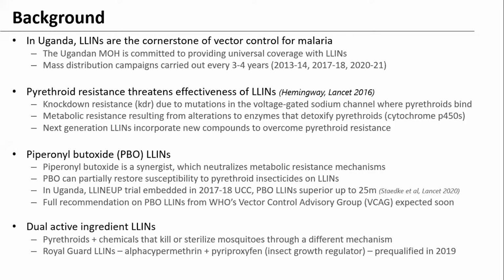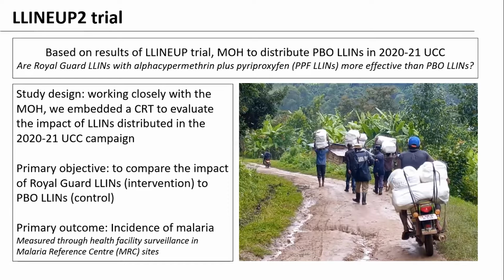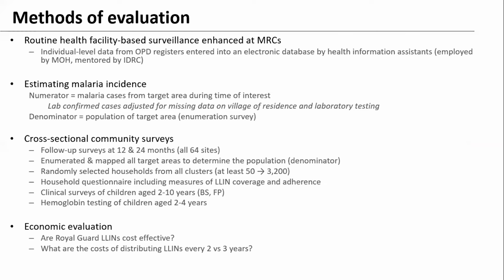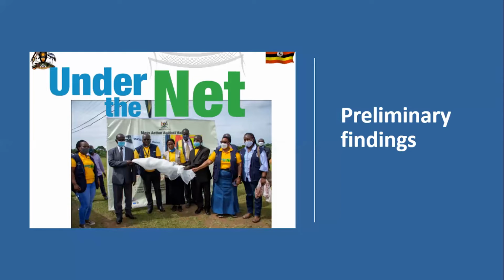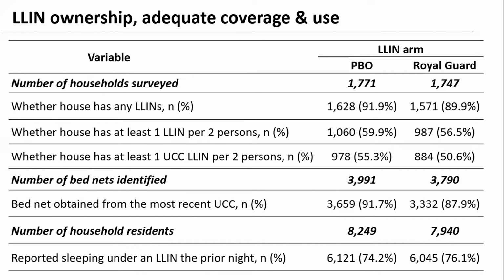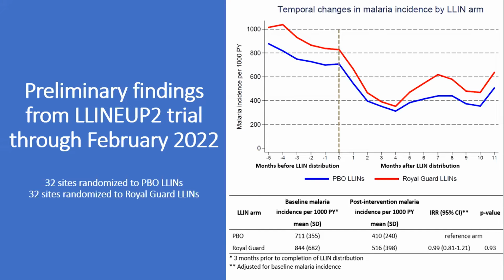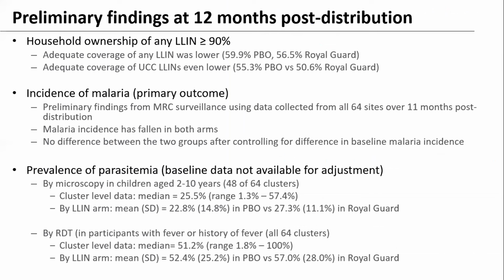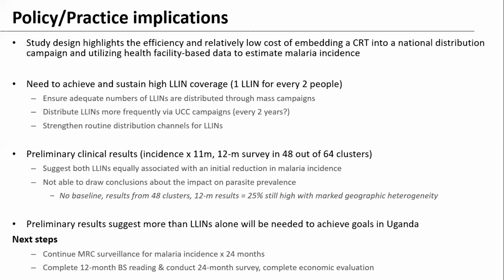Samuel Gonahasa, LLINEUP Net Trial | 2022 World Malaria Day Symposium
Samuel Gonahasa, Project Coordinator for the Infectious Diseases Research Collaboration (IDRC), discusses the LLINEUP study in Uganda which compared traditional PBO nets with new nets with pyriproxyfen.

On Monday, April 25, the Johns Hopkins Malaria Research Institute hosted the 2022 World Malaria Day Symposium, "Malaria in Africa: Translating Science into Practice."

The all-day event featured presentations by three keynote speakers, listed below, and five NIH International Centers of Excellence for Malaria Research (ICEMRs) actively working in Africa.